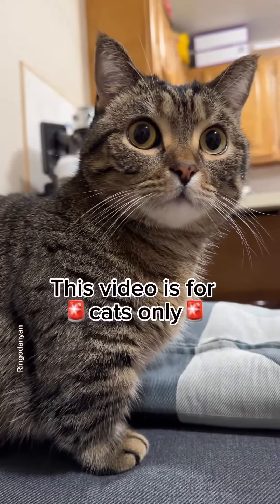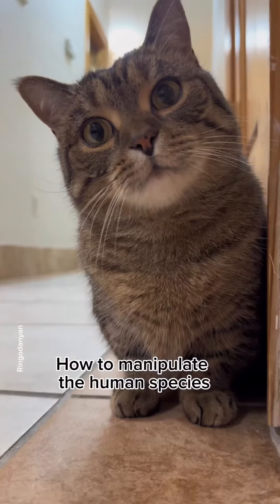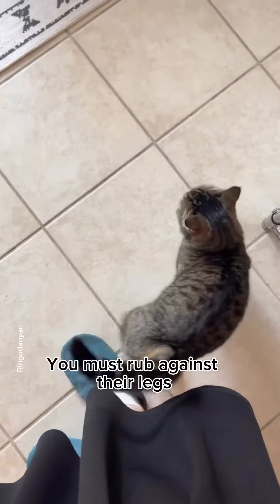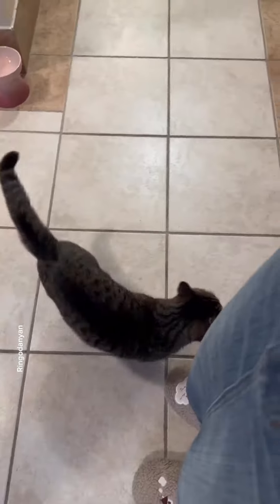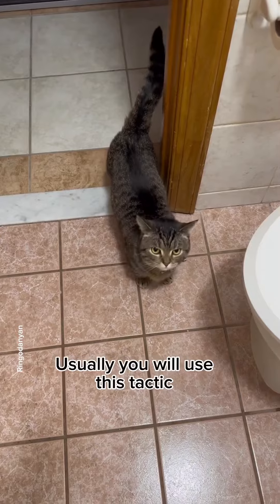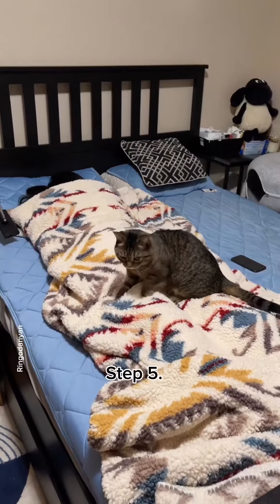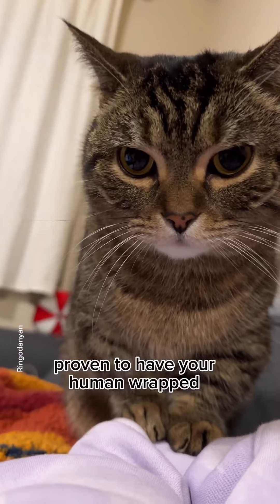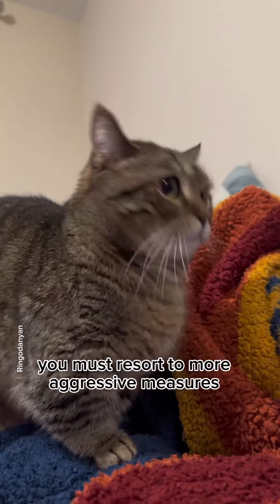If you are not a cat 😻